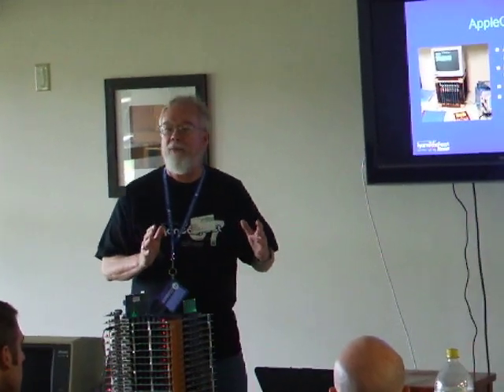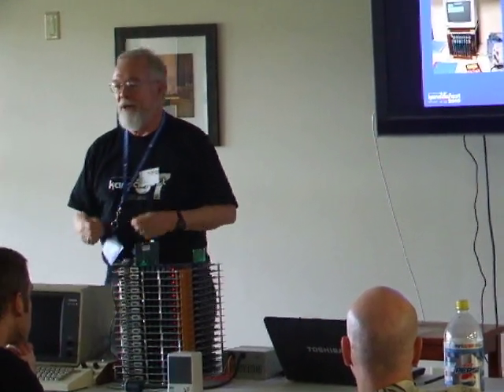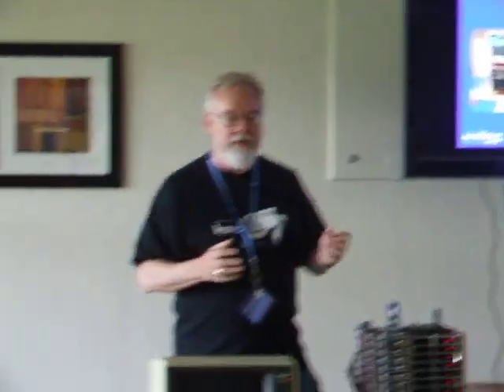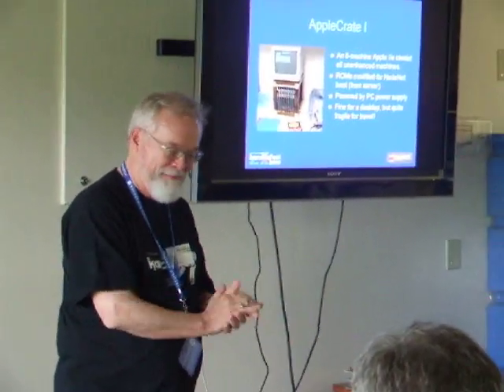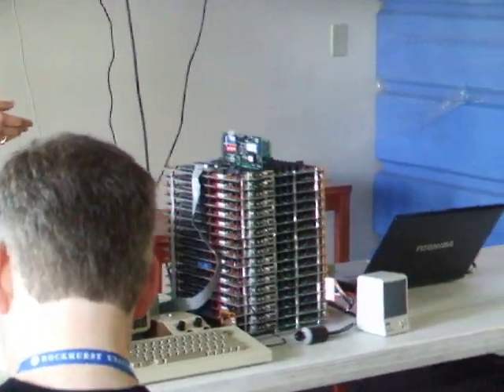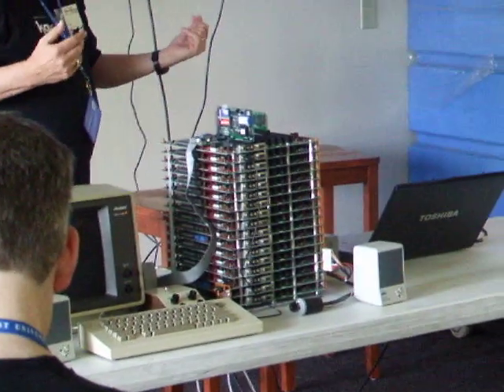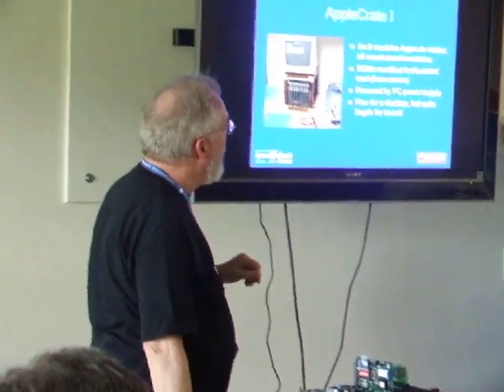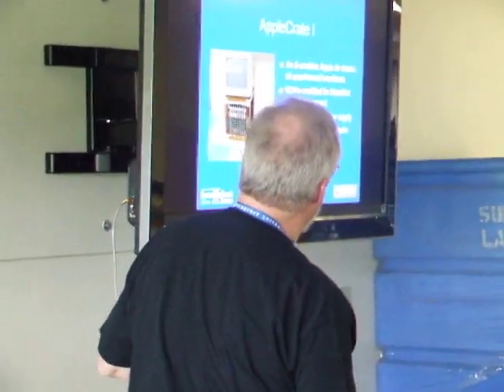Applecrate - parallel processing on an Apple 2 part 1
Mike Mahon hardware creation, presented July 23 at Kfest 2008